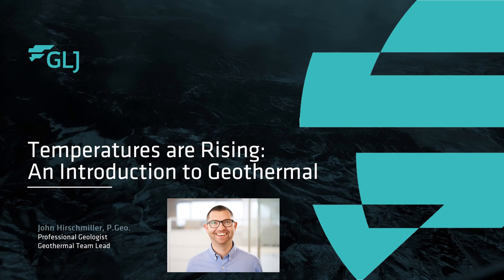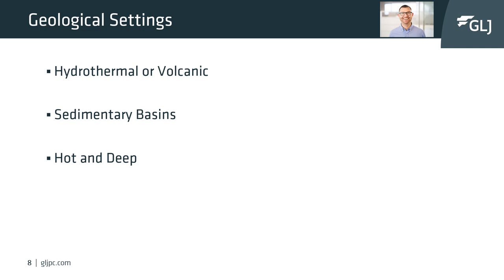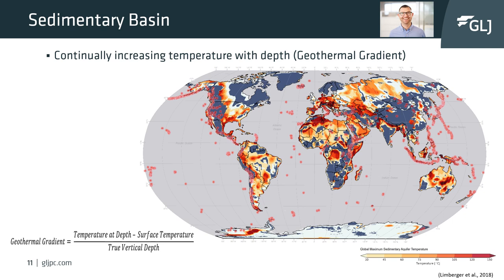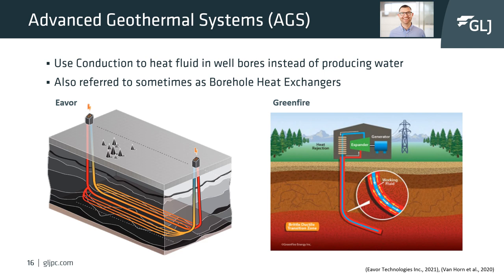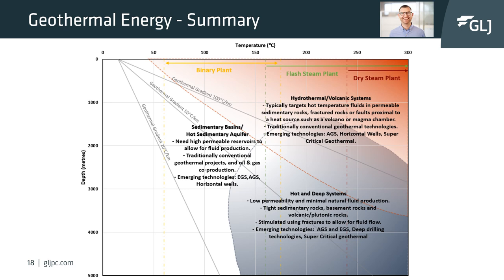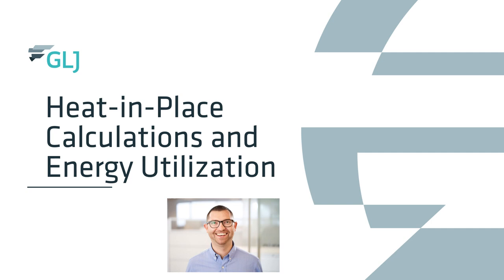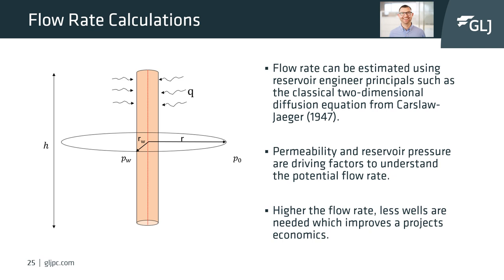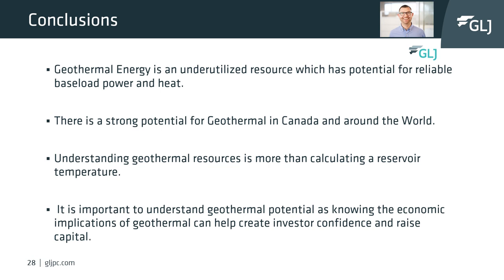Temperatures are Rising: An Introduction to Geothermal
With a push to Net Zero by 2050, green technologies other than wind and solar need to be addressed, considered, and developed in a timely manner. Geothermal is a green energy source that harvests heat directly from the earth.
GLJ’s Geologist John Hirschmiller presents an introductory talk on Geothermal titled Temperatures are Rising – An Introduction to Geothermal!! To learn more about GLJ and Geothermal and the benefits to you and your company